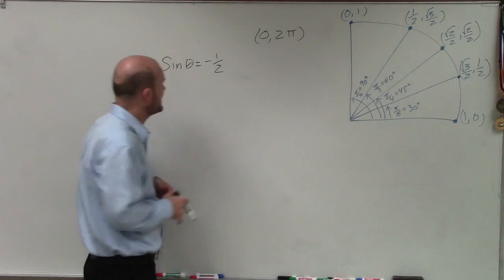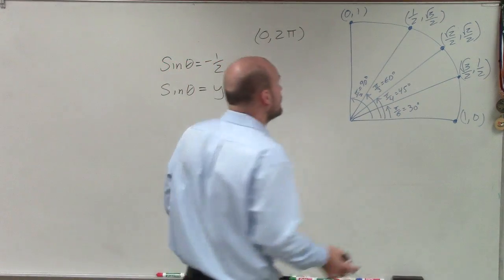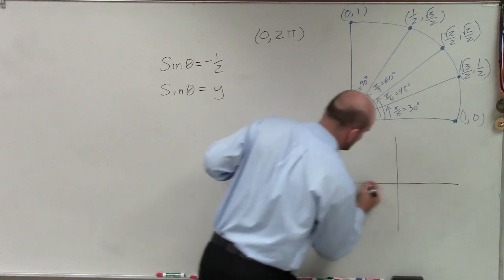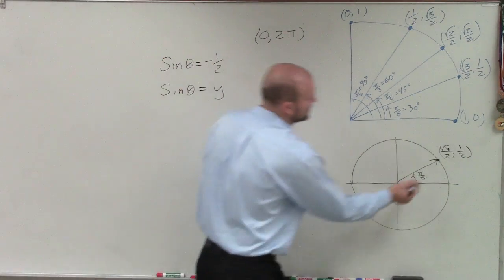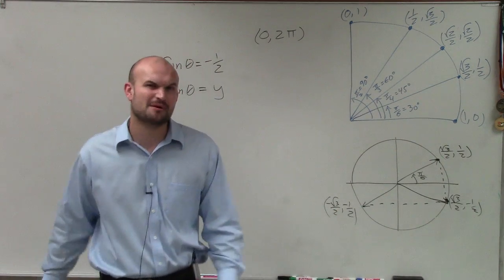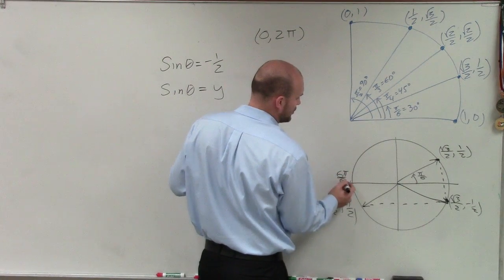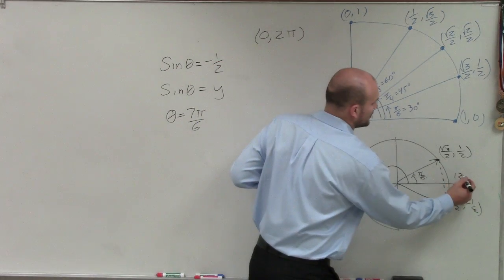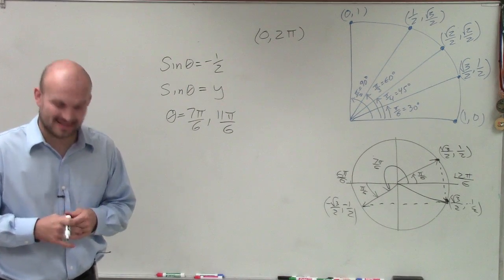Evaluate for theta between 0 and 2pi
👉 Learn all about evaluating trigonometric functions using the unit circle.  In this playlist, we will learn how to evaluate sine, cosine, tangent, cotangent, cosecant, and secant by using our understanding of the unit circle. We will take a look at where the unit circle comes from and how the points on the unit circle relate to our six trigonometric functions.  We will evaluate for angles in radians, degrees, negative angles as well as angles larger than 2pi.